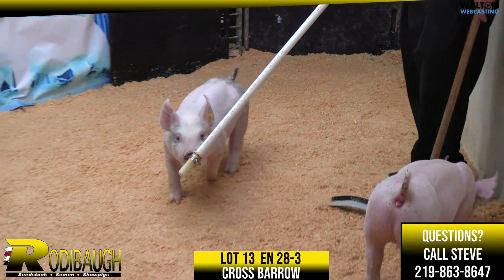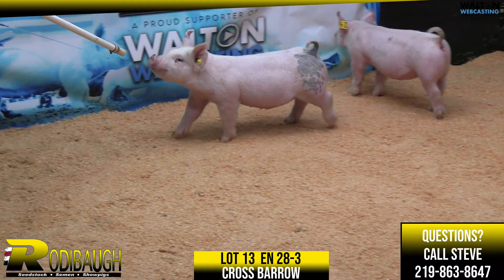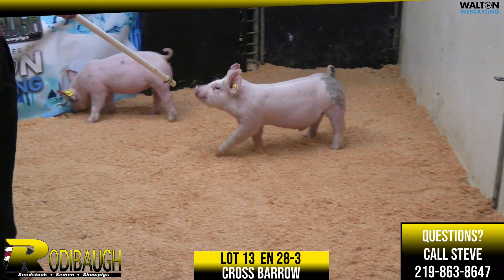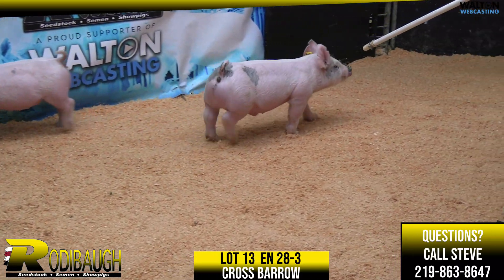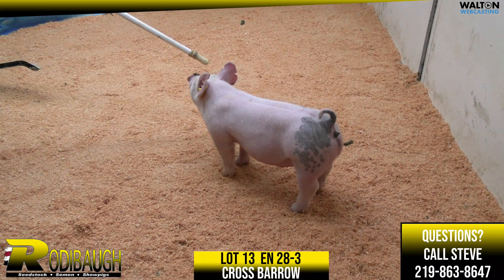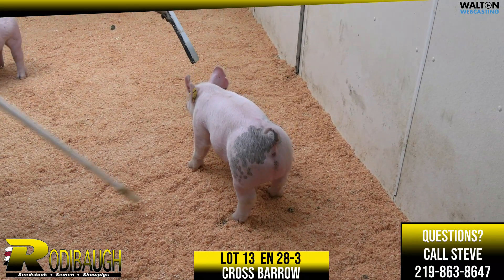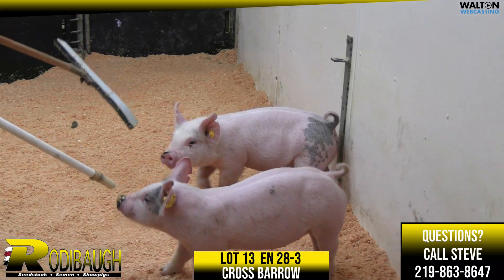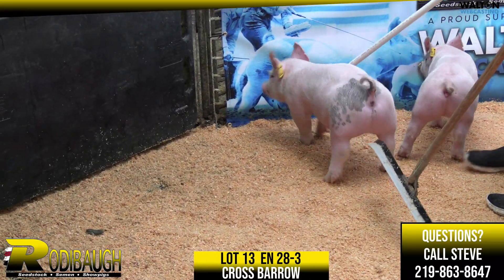Lot 13 Rodibaugh April 4 Sale 29 March 2023 04 52 25 PM